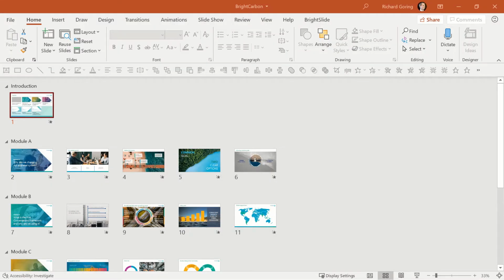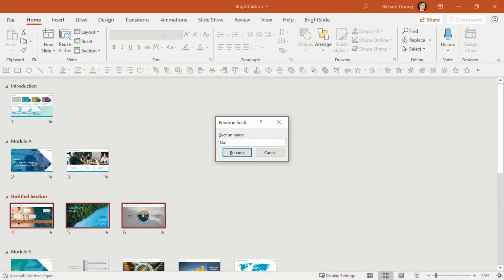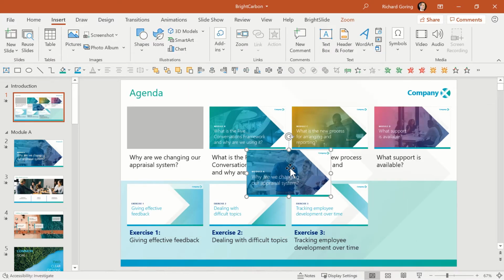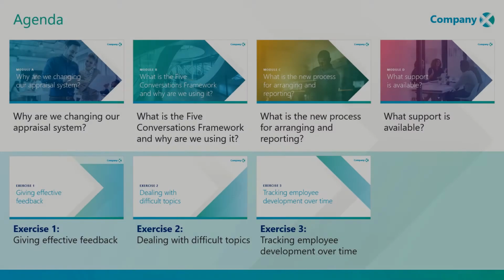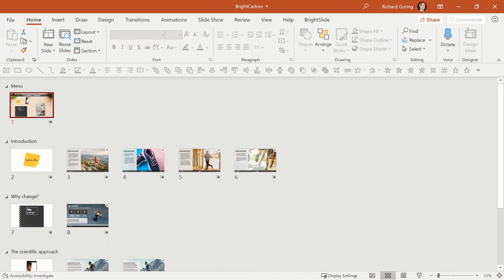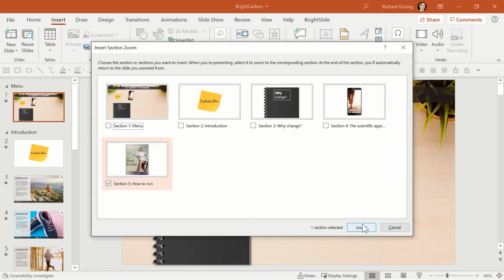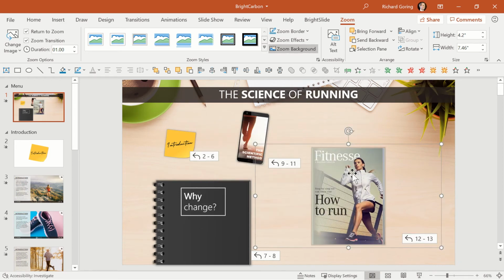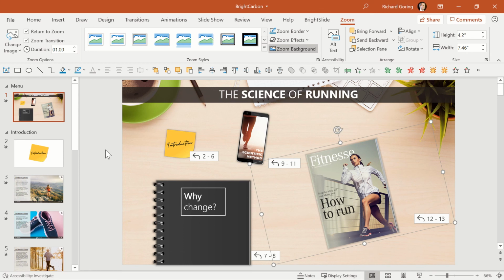How To Use PowerPoint Zoom Links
Zoom in PowerPoint is a terrific tool that allows you to jump straight to the content you want and supports a seamless interactive presentation. This video shows you how to use PowerPoint Zoom. You can also find much more on how to use it on our extensive blog post